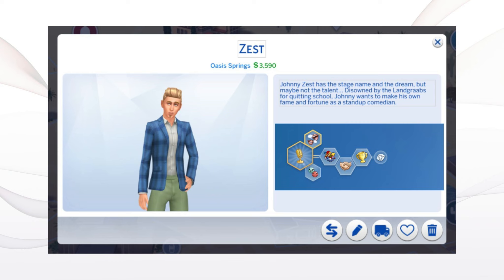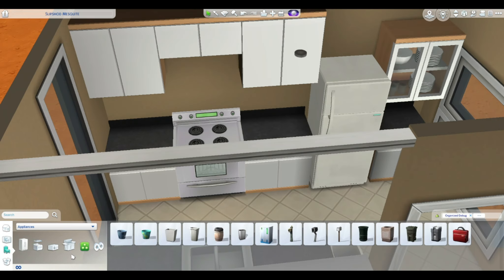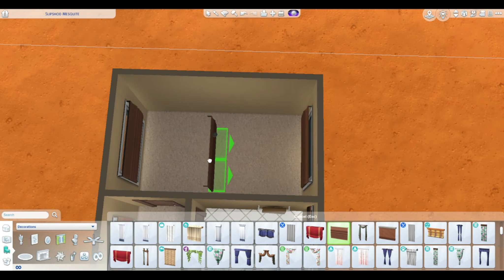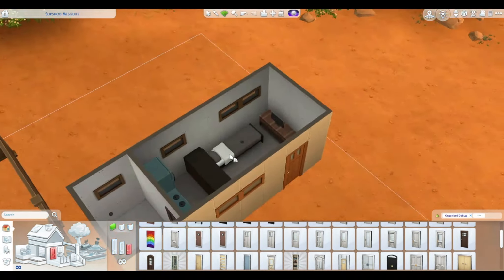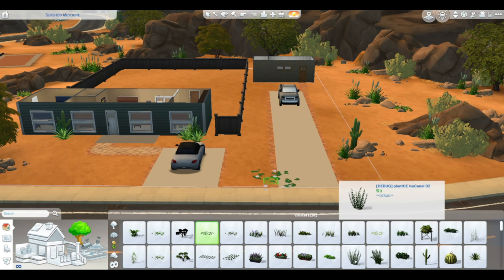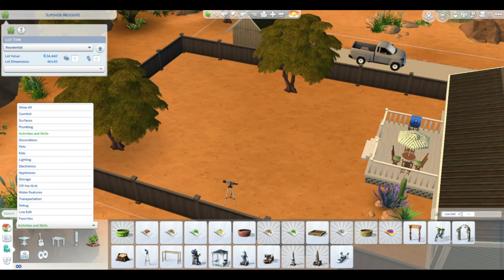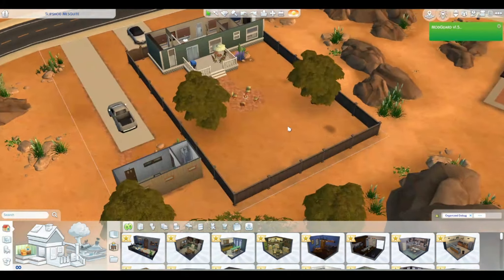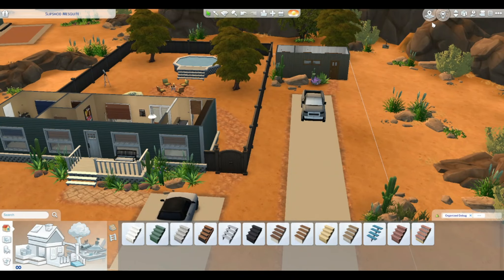Renovating Johnny Zest's Abode: Townie Refresh Series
🌟 I refreshed Johnny Zest's home. I decided to give it a bit more of a modern look with an updated trailer, but you could also have him rent out the shed in the back! I wanted options that would work with the base game and with a few packs (For Rent/University)

Intro: 00:00
Building: 00:15
Decorating: 01:09
Photos: 13:45

Build Details:
-  Slipshod Mesquite Refresh
- 1 Bedroom, 1 Bath (with shed)
- Price - §40,707